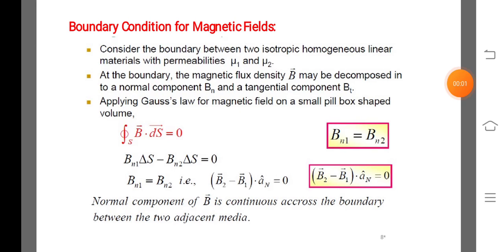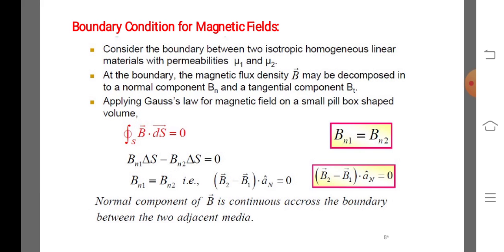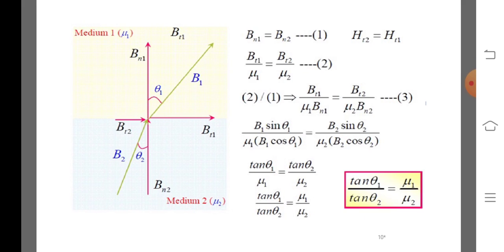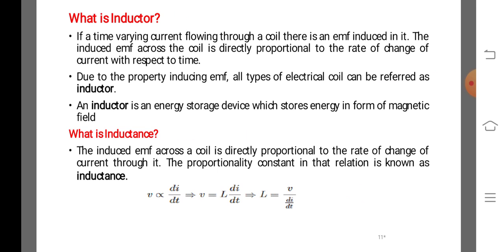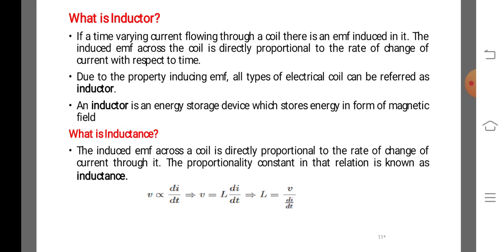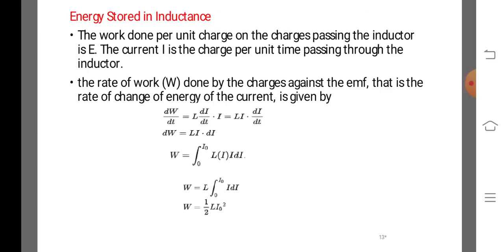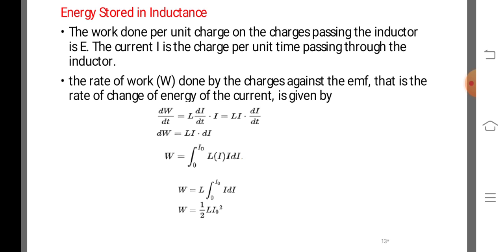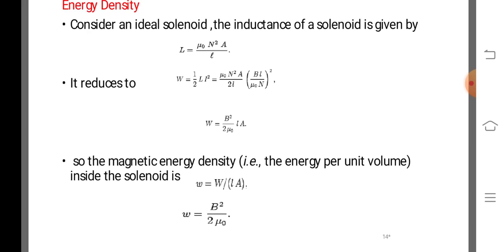Magnetic boundary condition